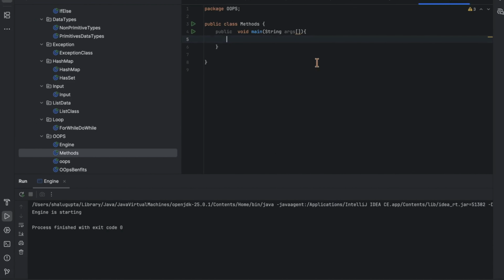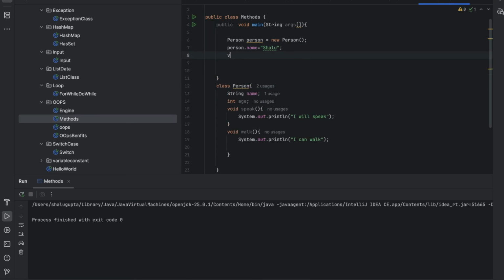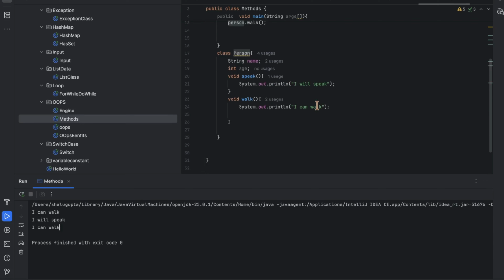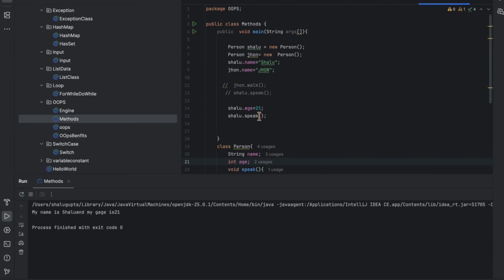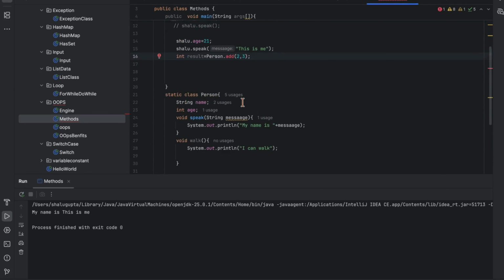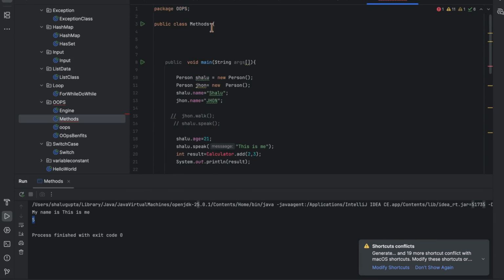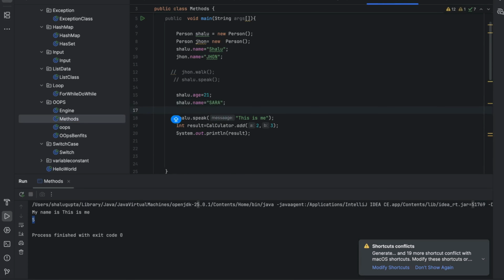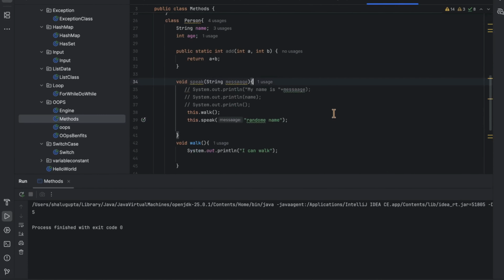Methods in Java | What, Why & How | OOPS for Beginners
In this video, we explain Methods in Java as part of Object Oriented Programming (OOPS) using simple and real-world examples.
You will clearly understand what methods are, why they are required, and how they define the behavior of objects.
We start with a basic Person class example and gradually cover all important method concepts step by step.
🔹 Topics Covered:
What is a Method in Java
Properties vs Behavior in OOPS
How methods work inside a class
Calling methods using objects
Parameterized and Non-Parameterized methods
Methods with return types
Modularity in Java OOPS
Why methods belong to specific classes
Complete explanation of the this keyword
How this works internally in Java
This video is perfect for:
Java beginners
Students learning OOPS
DSA with Java learners
📌 Next Video: 4 Pillars of OOPS – Encapsulation, Inheritance, Polymorphism & Abstraction